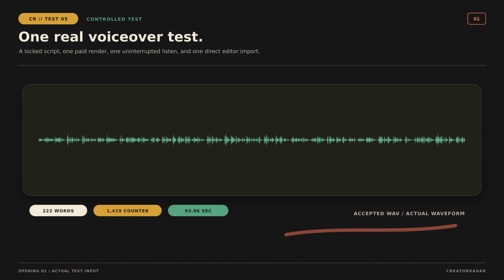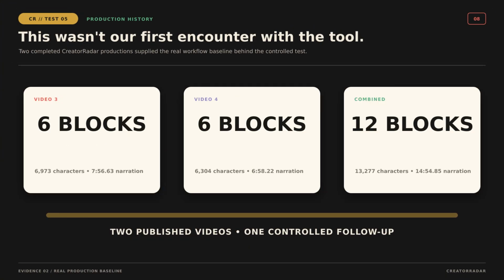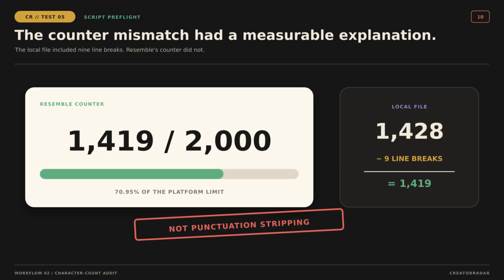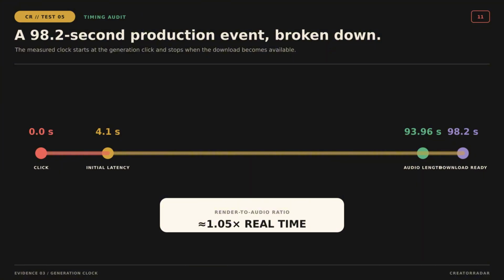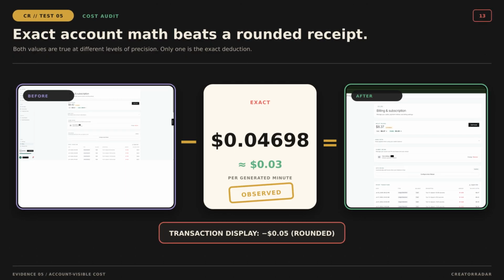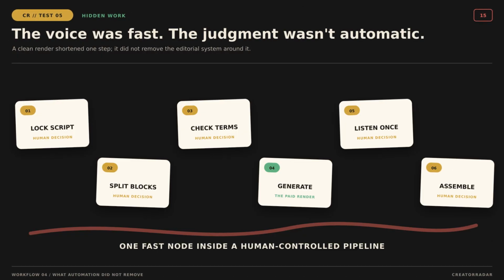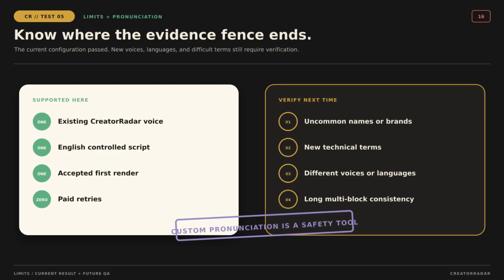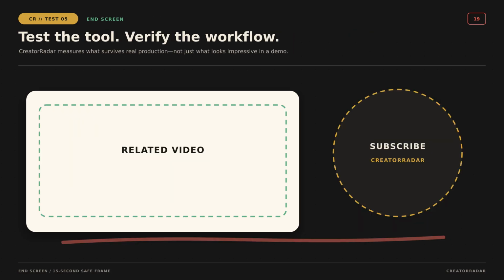Can Resemble AI Make a Production-Ready YouTube Voiceover?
I tested Resemble AI with one real 222-word YouTube voiceover under a locked production setup. The first render passed: 93.96 seconds of clean narration, approximately 98.2 seconds from click to downloadable result, zero paid retries, and direct CapCut import without audio repair.

The exact account-balance deduction was $0.04698. Resemble’s transaction history rounded that attempt to $0.05. That is one observed account result—not a universal pricing claim.

The voice was fast. The hidden work was script preflight, pronunciation judgment, an uninterrupted listening pass, cost verification, and final editor review. This test also did not include an equivalent timed manual-recording baseline, so it does not claim that AI narration was faster than recording the same passage myself.

CHAPTERS
00:00 The first-render result
00:30 What this test proves
00:42 Prior production history
01:06 The locked setup
01:24 Script and character preflight
02:05 The real generation recording
02:25 How long it took
03:00 The uninterrupted listening test
03:22 Exact cost versus rounded receipt
04:00 CapCut readiness
04:22 The hidden human work
05:01 Limits and pronunciation
05:26 Final verdict
05:52 The NotebookLM connection